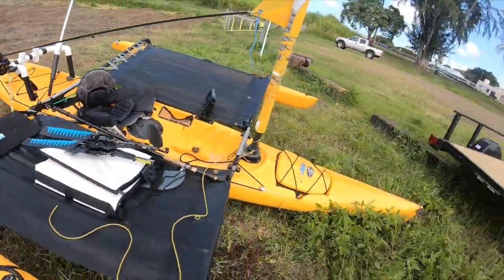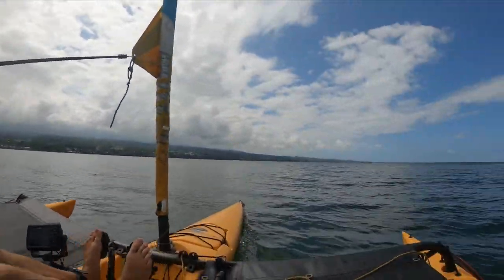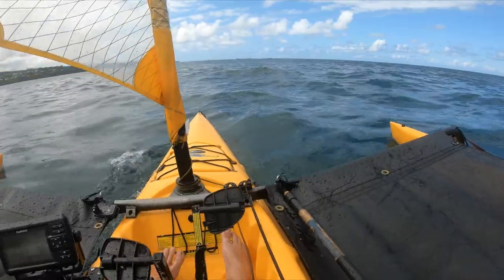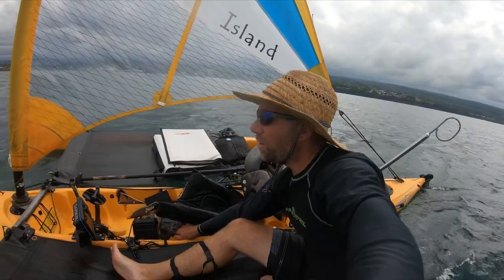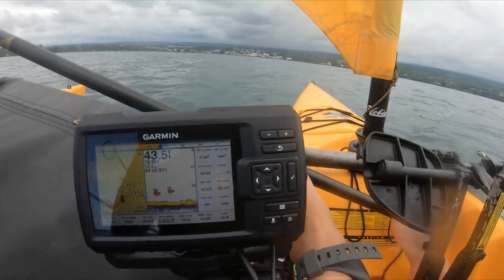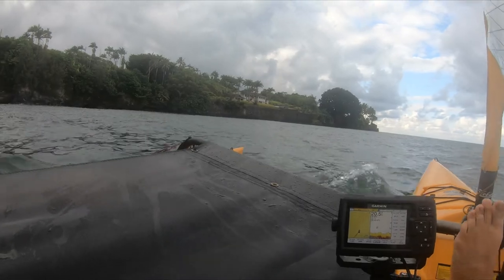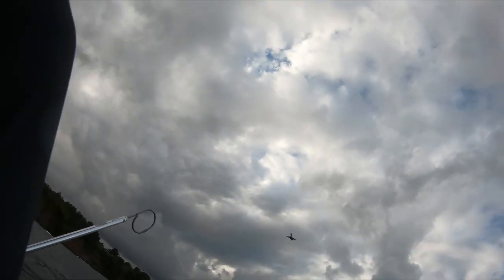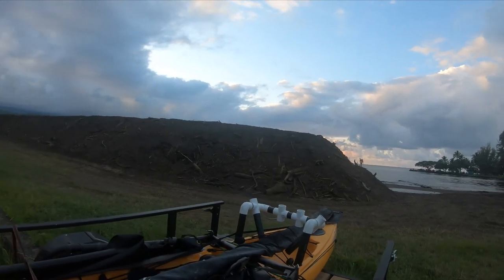day sail hilo bay 7-2020